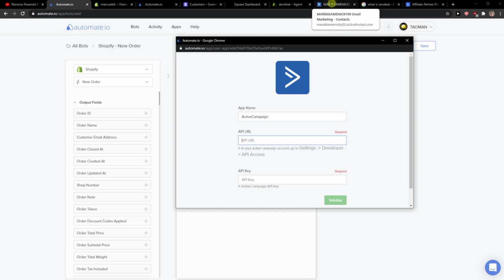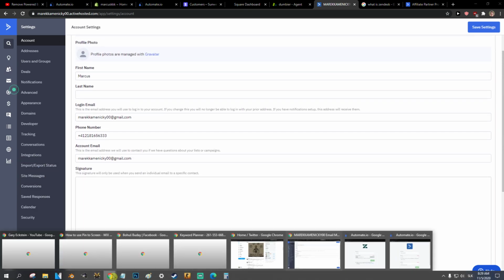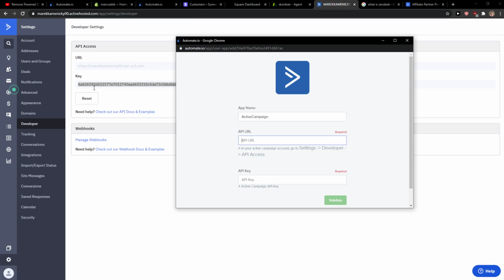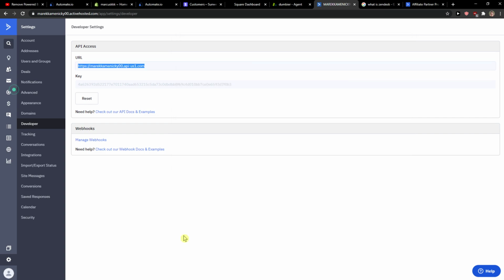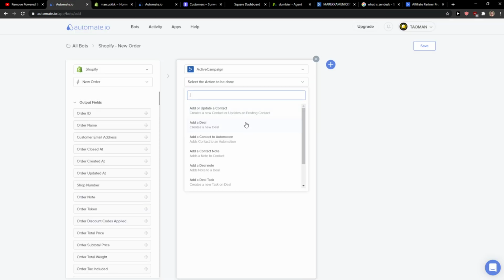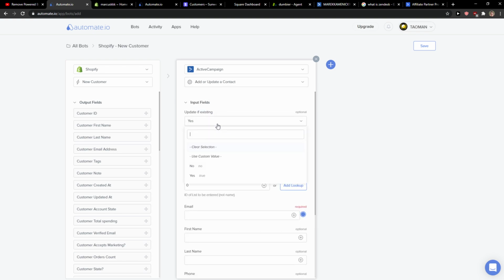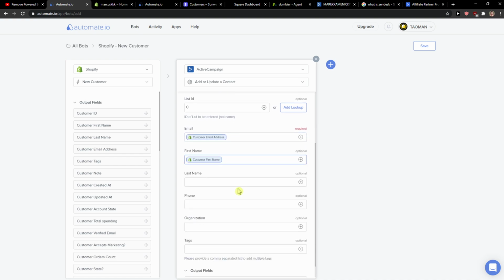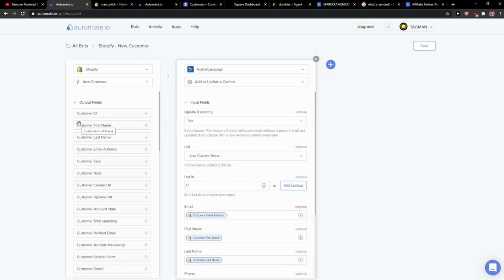Integrate Shopify With Active Campaign - Email Marketing Tutorial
‏‏‎ ‎‏‏‎ ‎ In this video I will show you Integrate Shopify With Active Campaign

GET AMAZING FREE Tools For Your Youtube Channel To Get More Views:
Tubebuddy (For GROWTH on Youtube):